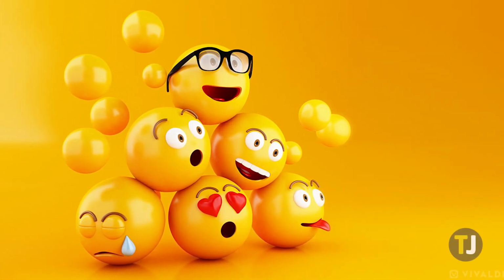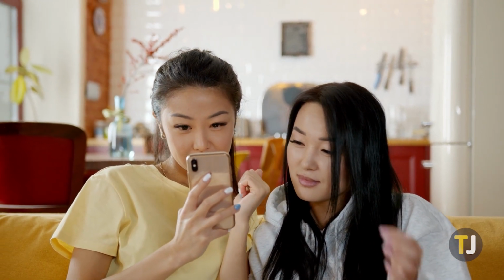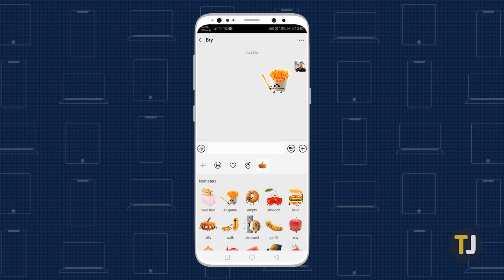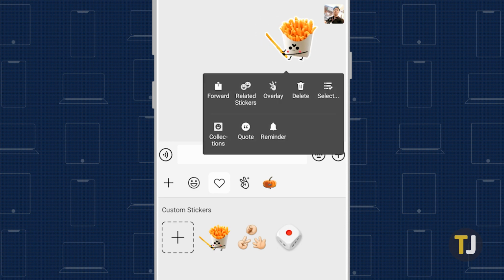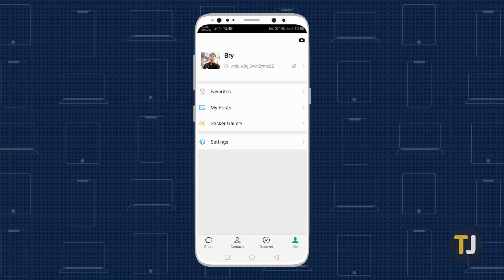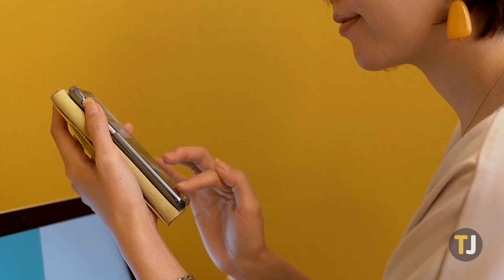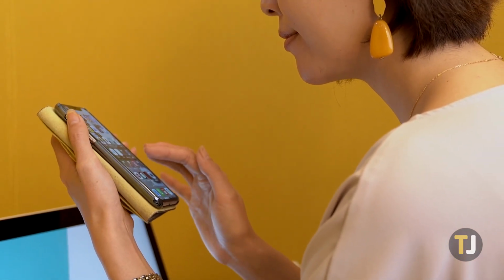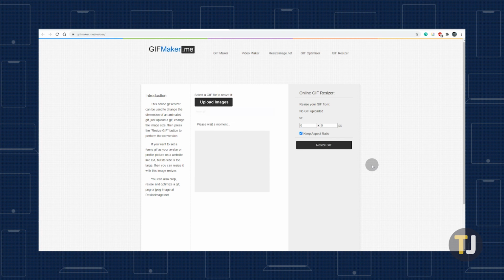How to Get Stickers in WeChat!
WeChat has its own sticker gallery, where you can download sticker packs for free to use in conversations with your friends, but if you’re feeling creative, you can even make your own original sticker pack. Here’s how to do it.